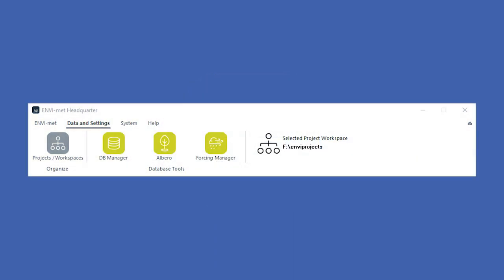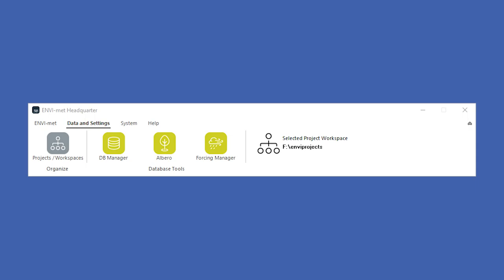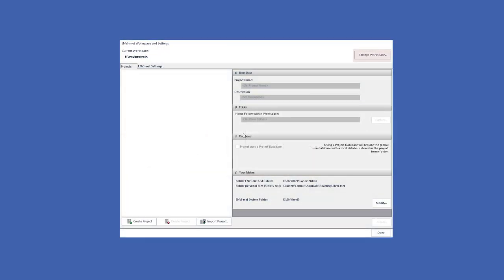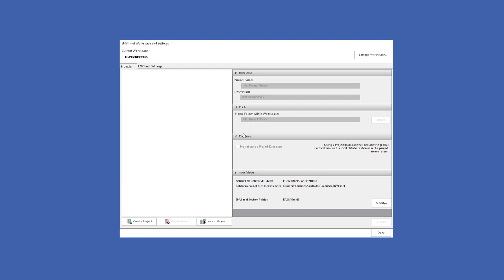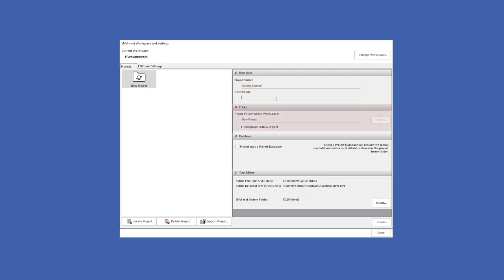Getting Started | Designing Your Ideal Workspace #2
Set the stage by creating your own Workspace. This space harbors all your vital data, from model area files to simulation outputs. We'll craft our initial project here, outlining essential settings.